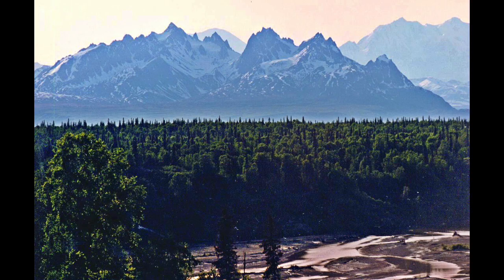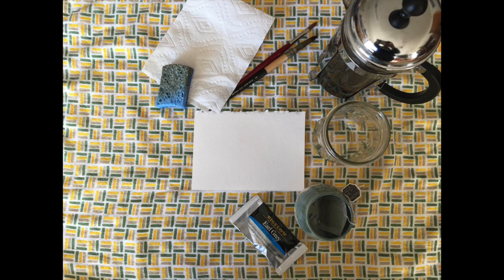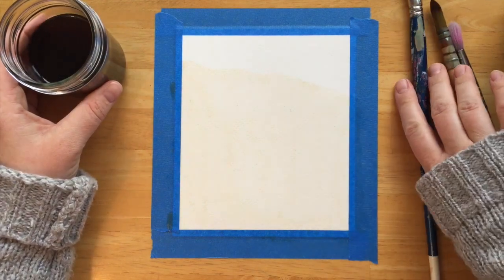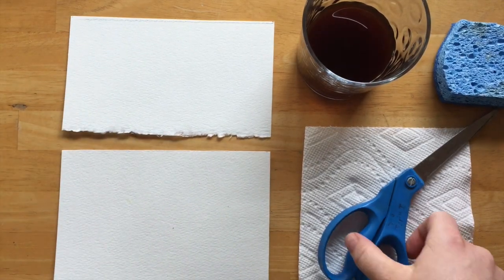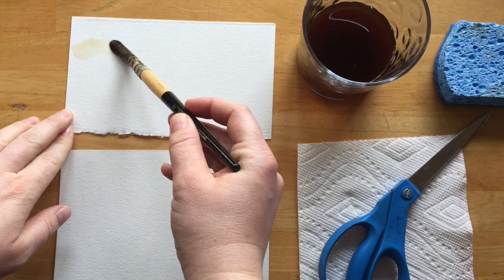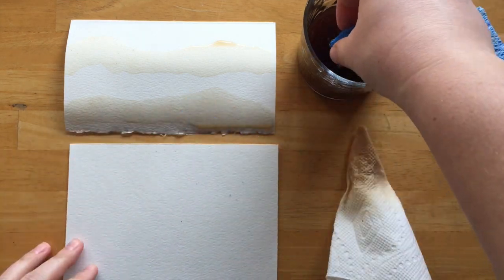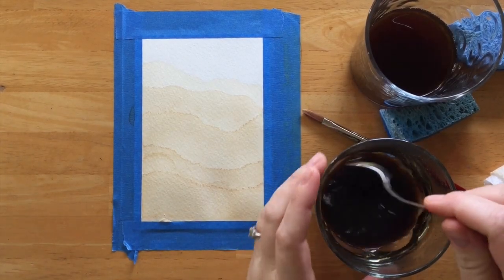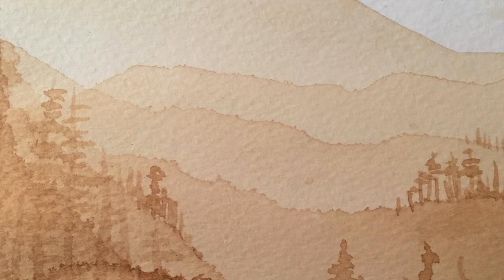Coffee and Tea Landscape Paintings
Here's a fun painting alternative for artists at home. Try using dark coffee or black tea! With your new paint medium, layer and create a delicate landscape using atmospheric perspective. This lesson can span a wide range of grades and abilities. You can use paper towels or sponges in place of brushes, and brew coffee/tea bolder to create your darker tones. Watercolor paper works best, but any thick paper that has the ability to saturate a little bit of water will work!